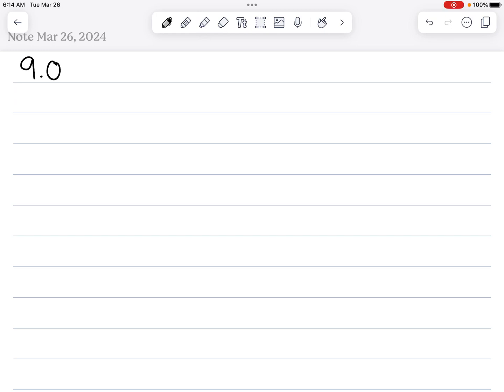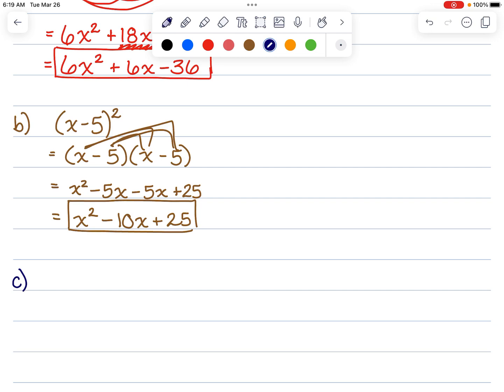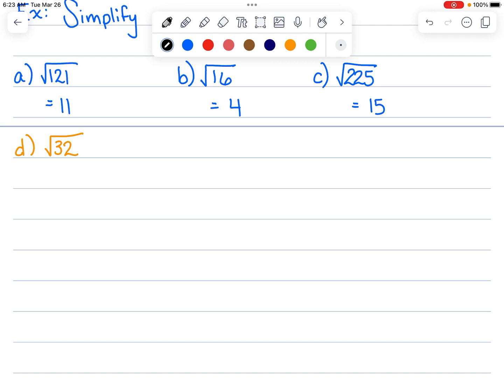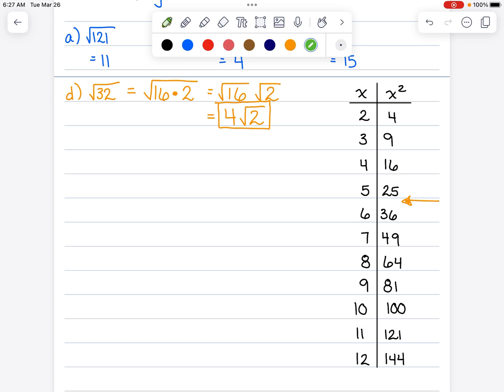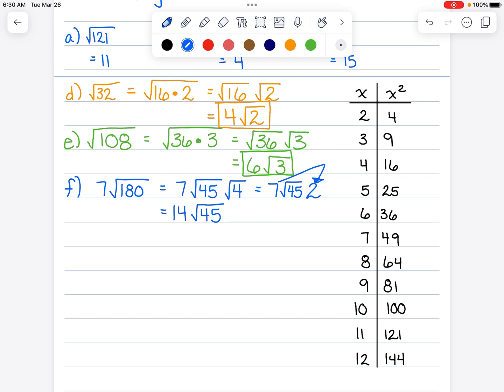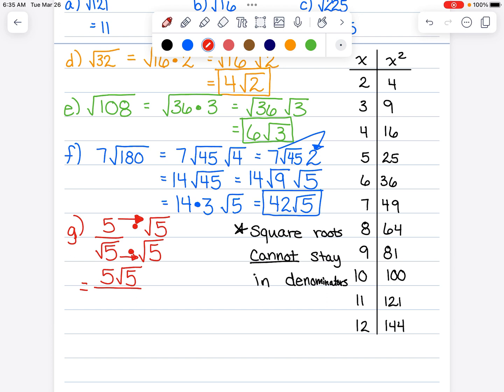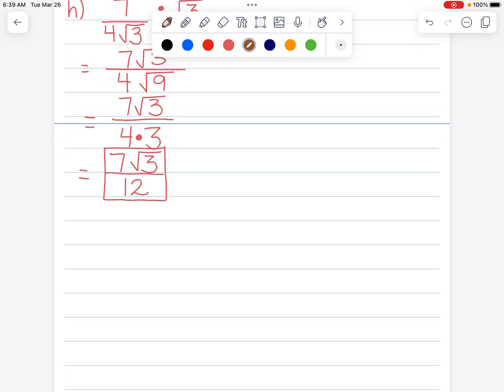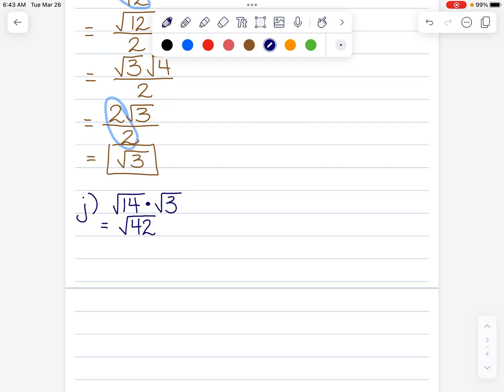9.0: Squaring Binomials and Simplifying Square Roots